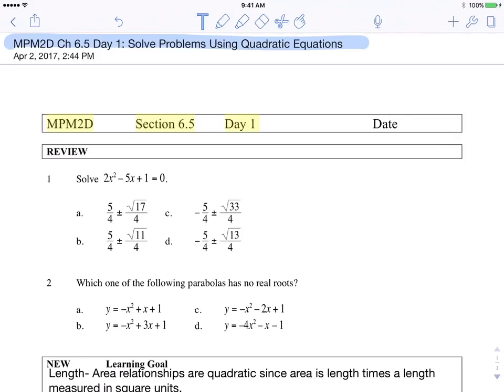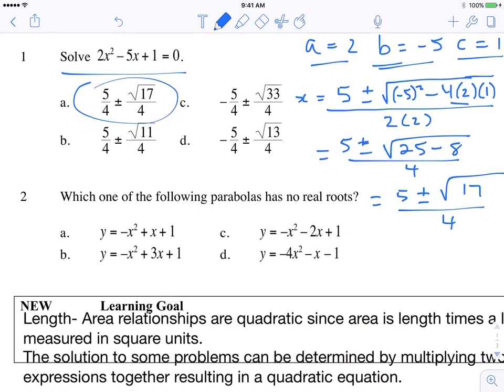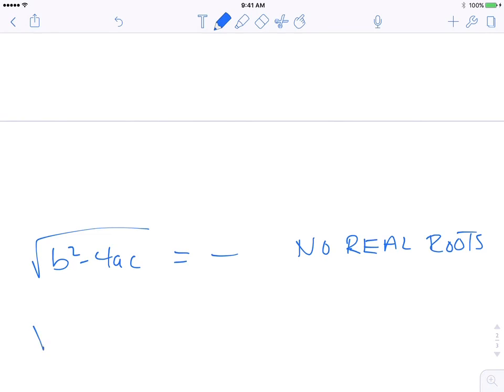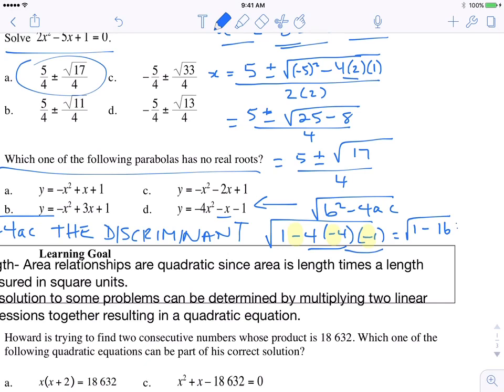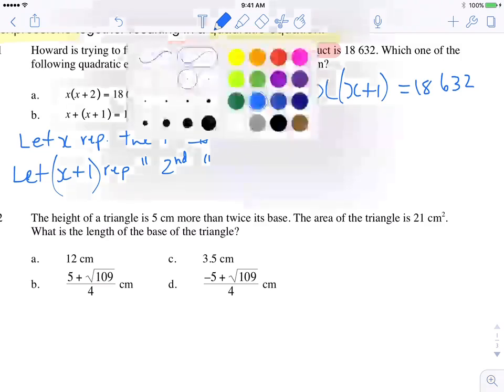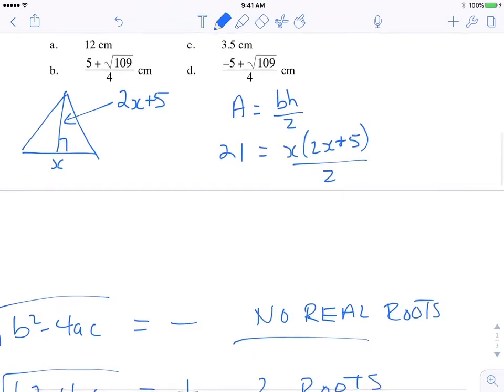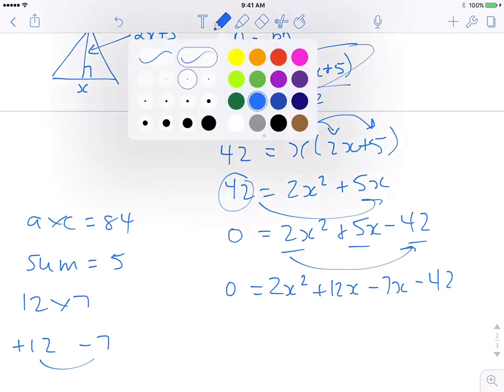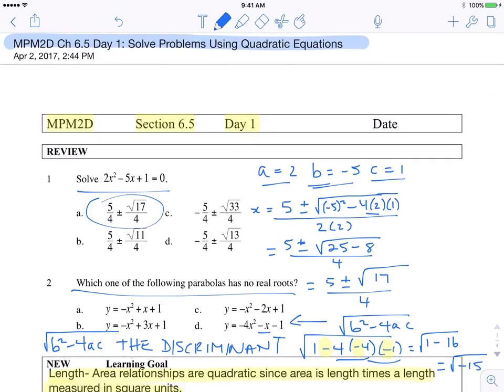6 5 Day 1 Solve Problems Using Quadratic Equations